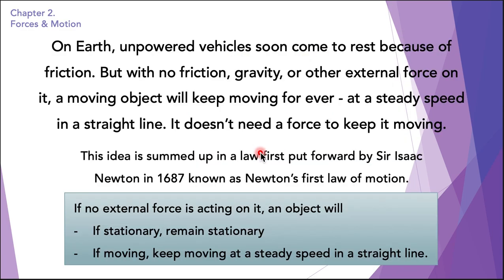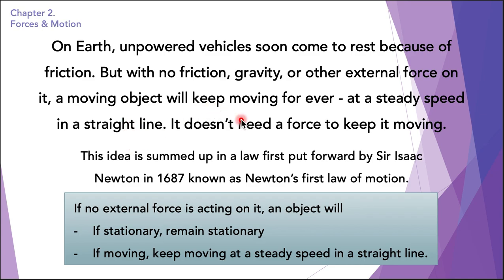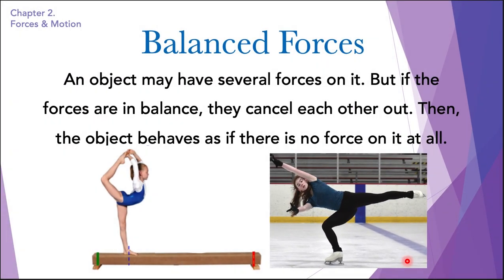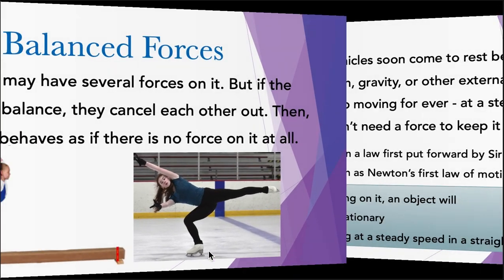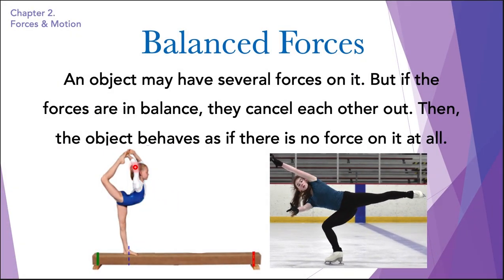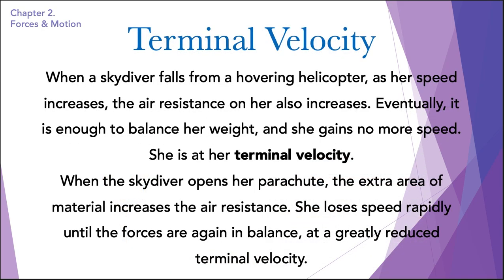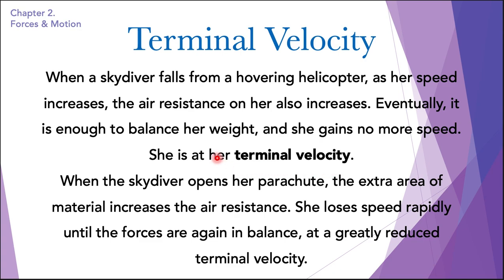Newton's First Law Explained | Forces in Balance | Resultant Force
Newton's First Law | Forces in Balance | Resultant Force

To Watch my Full Physics Series go to the Channel Playlists
It is "Physics O Level Lessons"